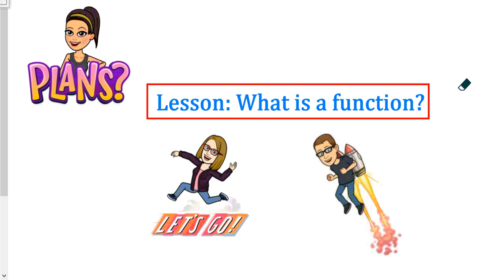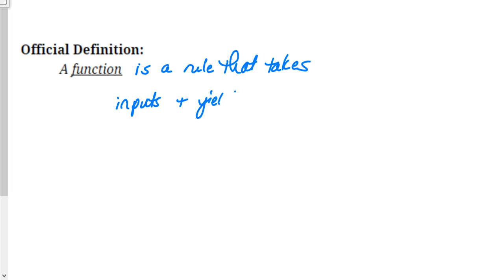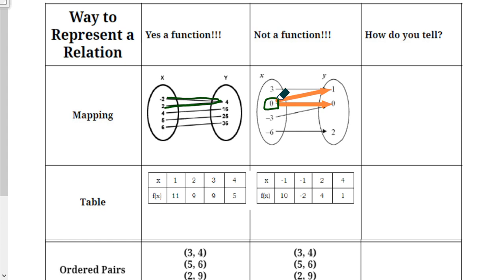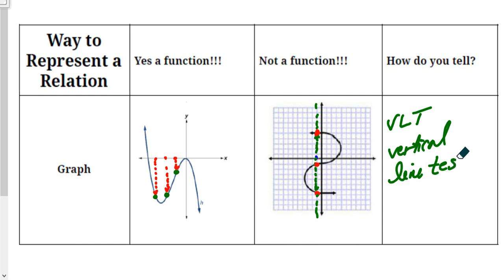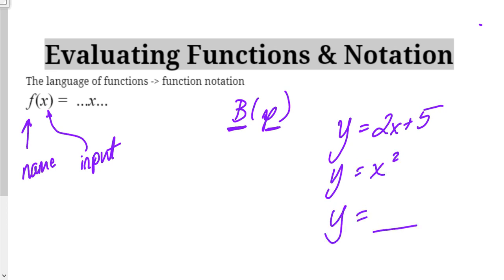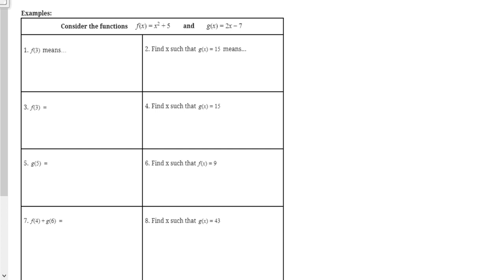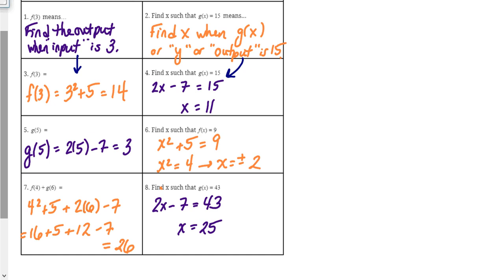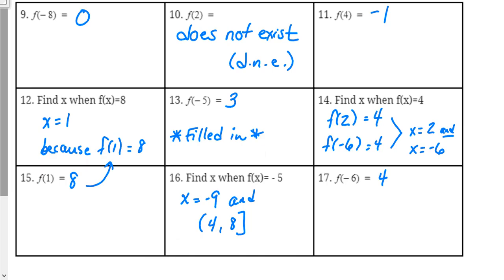What is a Function